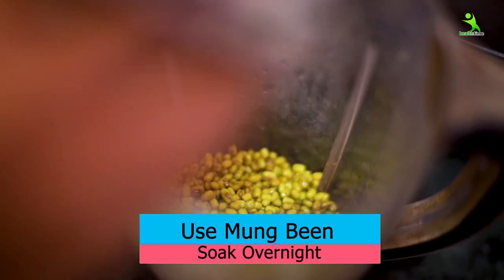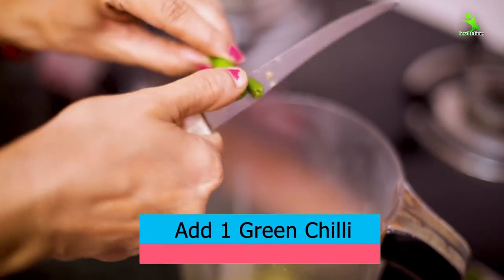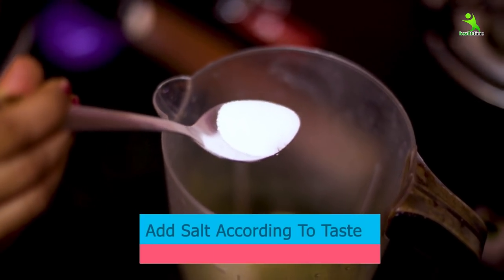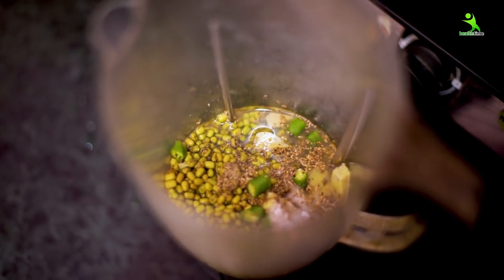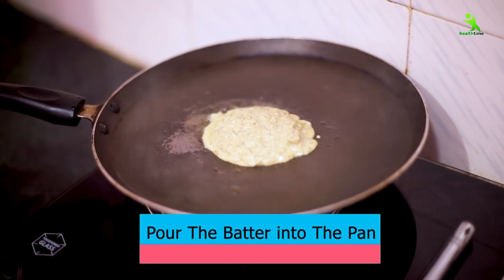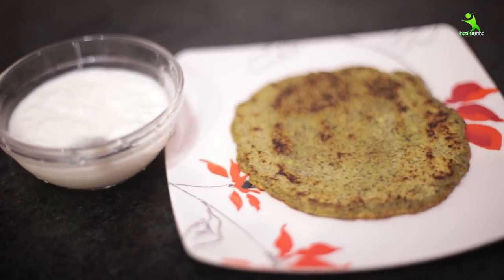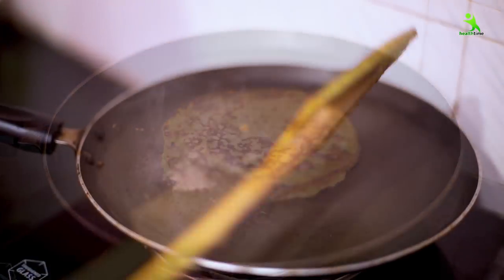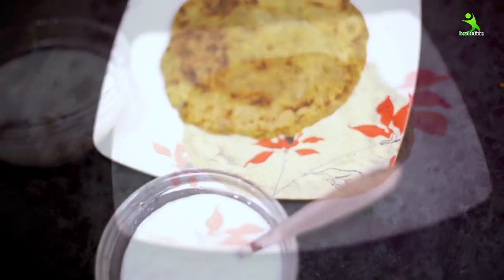रात को बना के खा लो यह दाल की रोटी सुबह आपका २ किलो वजन काम हो जायेगा !!